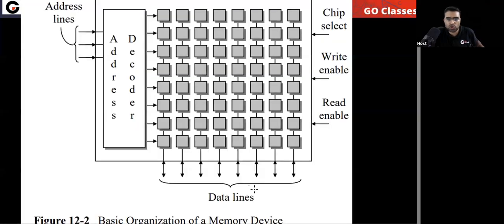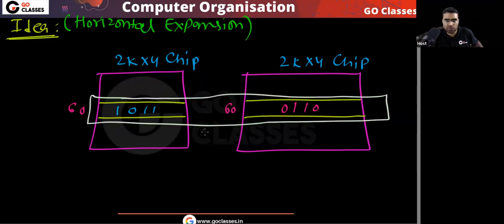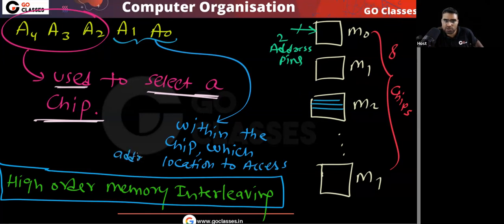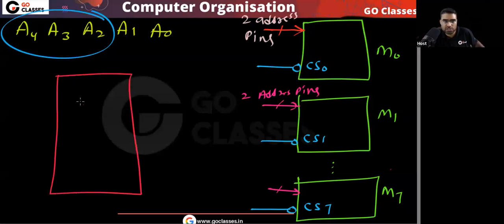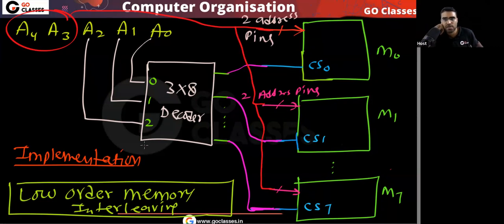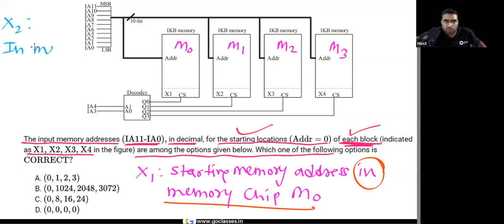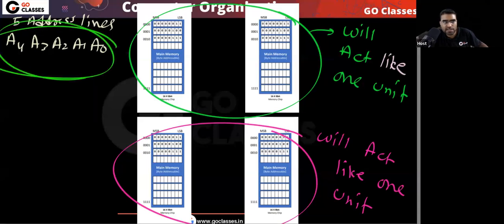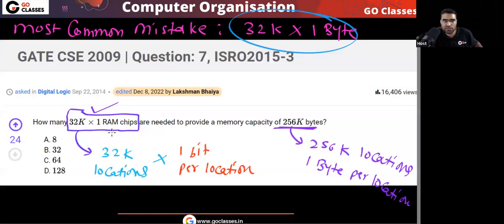Memory Interleaving GATE PYQs| High Order & Low Order Interleaving| Memory Interfacing| With NOTES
Join GATE Overflow Telegram Group for GATE CSE Doubt Discussions

Join GO Classes Telegram_Group for GATE CSE Doubt Discussions

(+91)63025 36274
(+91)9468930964